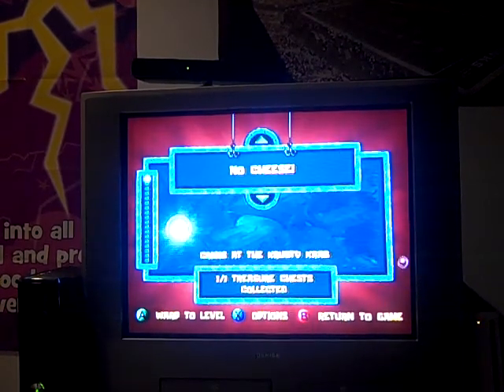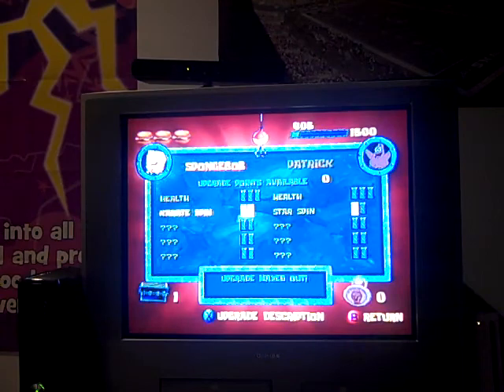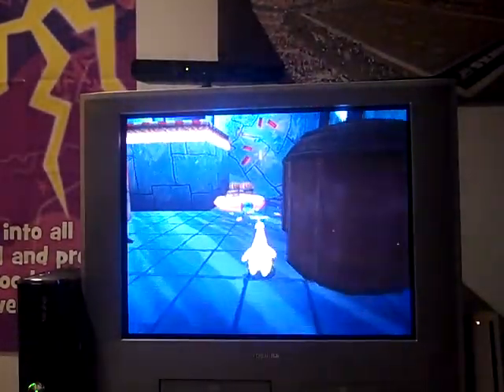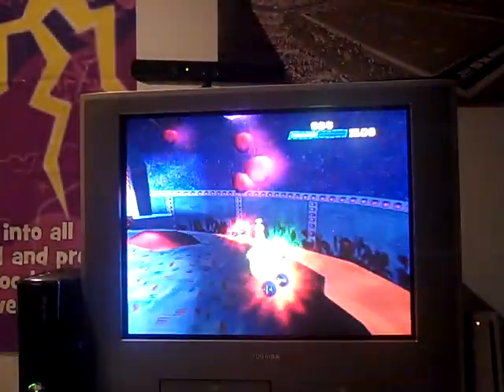The SpongeBob Squarepants Movie Game Part 2